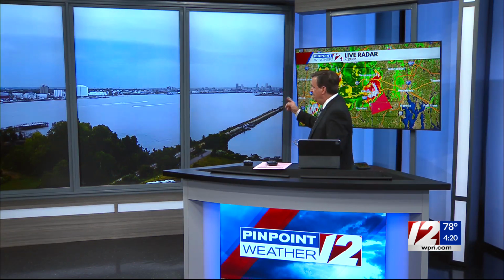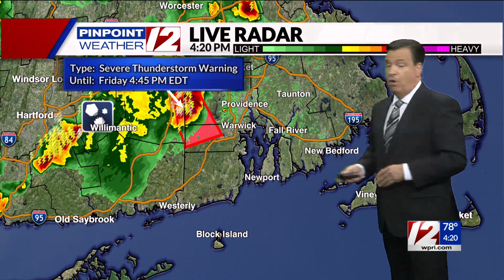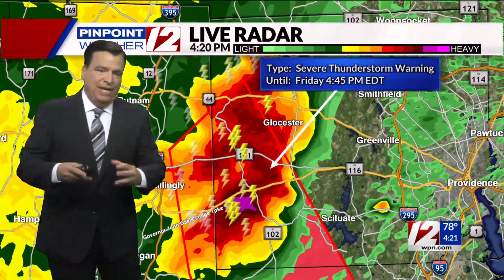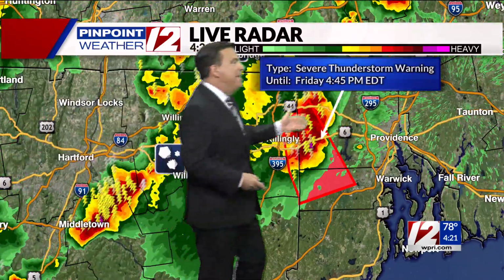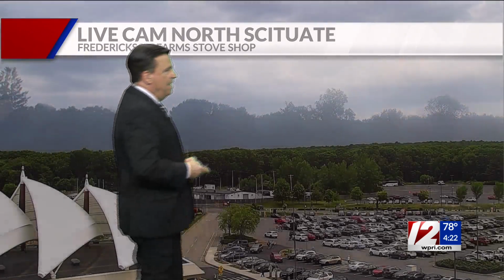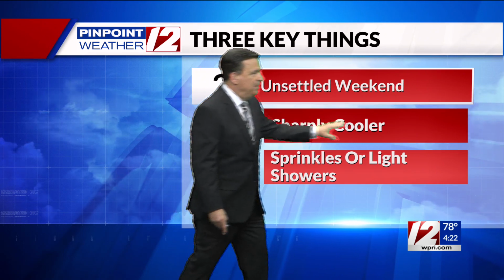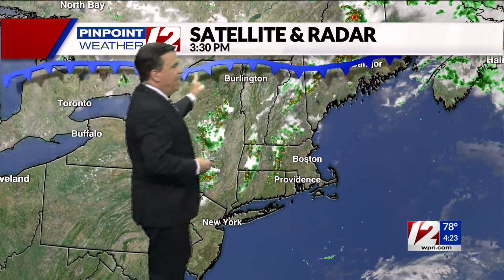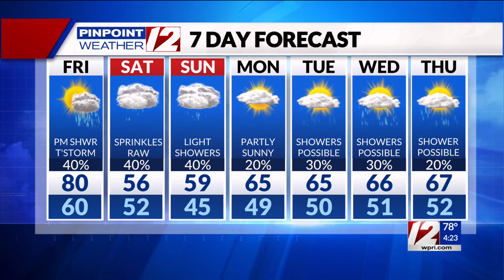Pinpoint Weather 12 Forecast